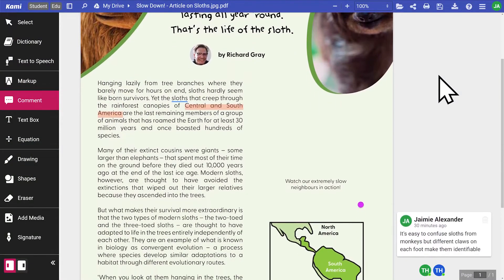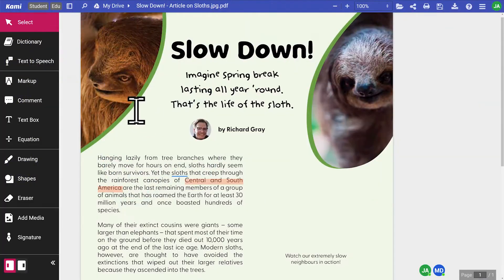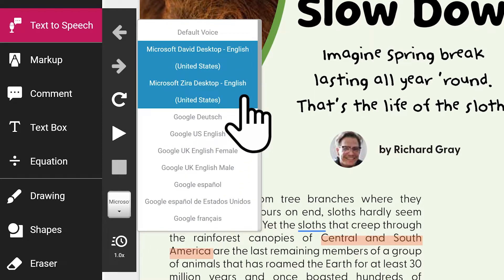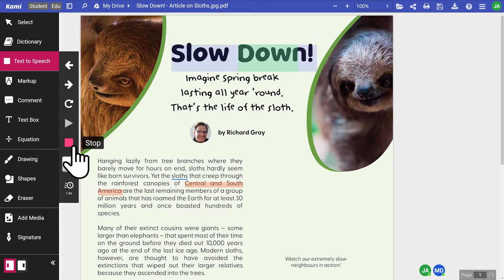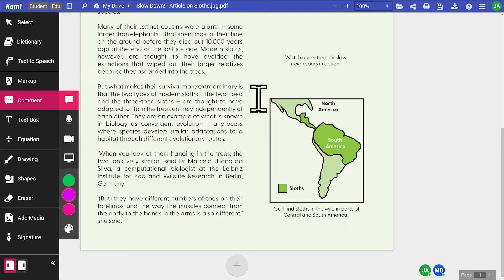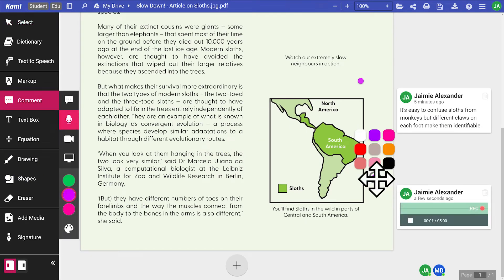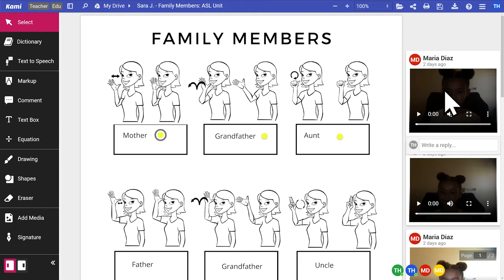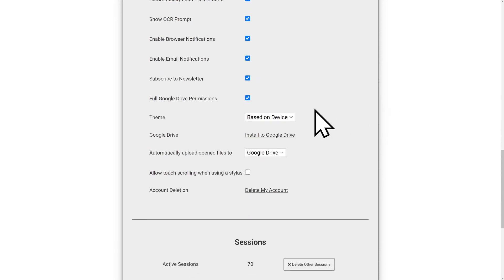Kami for Accessibility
Kami has tools for every type of learner! In this lesson, you’ll learn how to:
- Utilize Kami to accommodate your students needs
- Create classwork and collaborate with students
- Give effective feedback and do it in real-time
- Empower your learners through Kami’s interactive tools

00:00 Introduction
00:28 Using the OCR Tool
00:43 Using the Dictionary Tool
00:53 Having text read by the computer
01:43 Using comments to convey thoughts
02:28 Video comments to use ASL

Enjoy more videos like this by completing our free Fundamentals Course and become a Kami Certified Educator in under two hours.